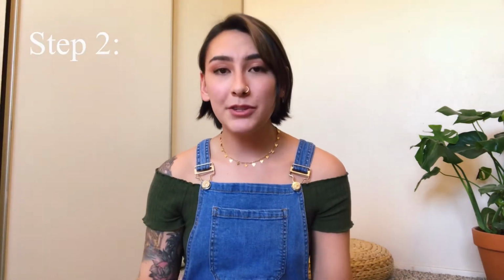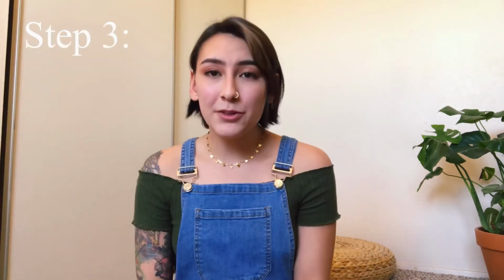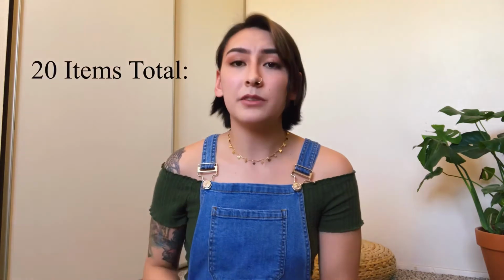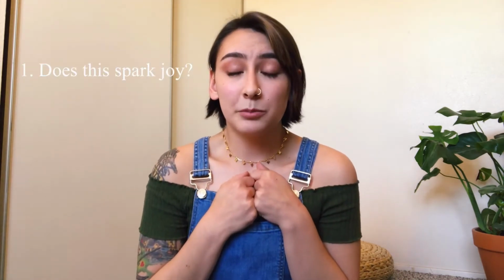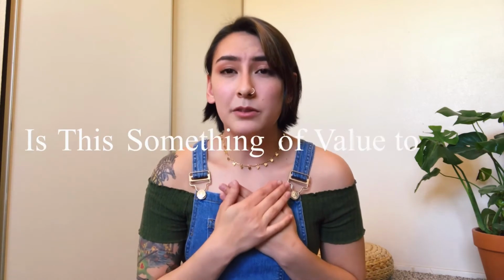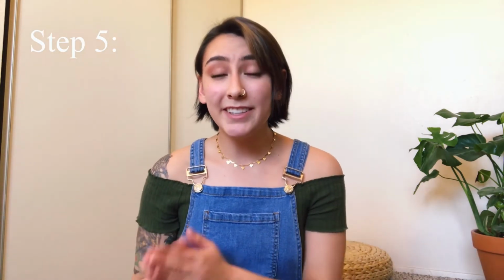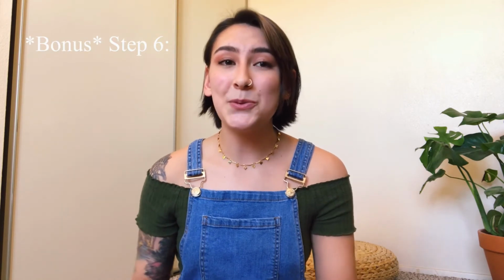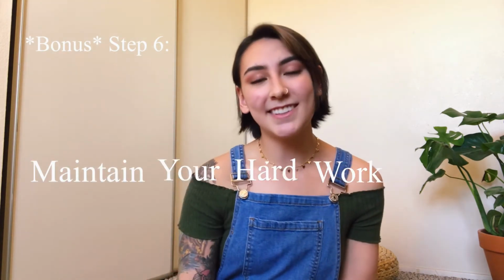how to clean out your closet 5 easy steps *EXTREME declutter*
I will show you how to clean out your closet in 5 east steps! I cleaned out about 80% of my wardrobe using this method and you can clean out your closet just in time for spring and summer!
My name is Mae-Ling and if you’re looking to do an extreme wardrobe declutter in 2021 or are looking to do a spring or summer closet cleanout, this is the video for you! It’s pretty extreme so be prepared :)

Coming up is my spring/summer capsule wardrobe for 2021 so look forward to that video.

Thank you ❤️ Mae

Konmari spring clean spring closet declutter 2021 summer closet declutter